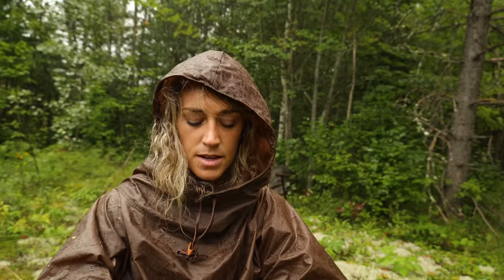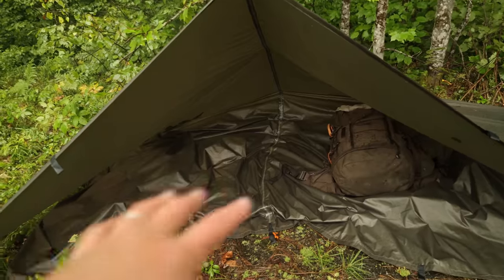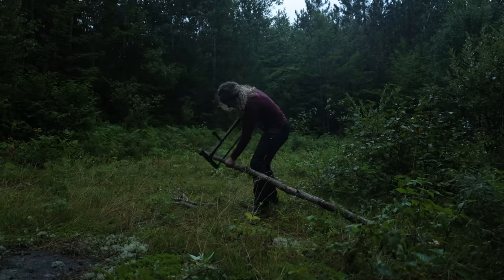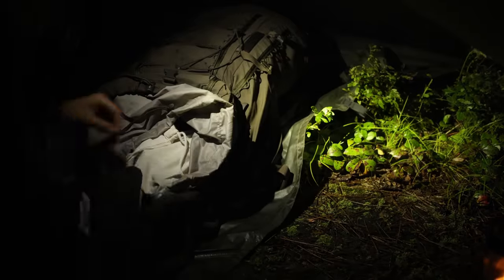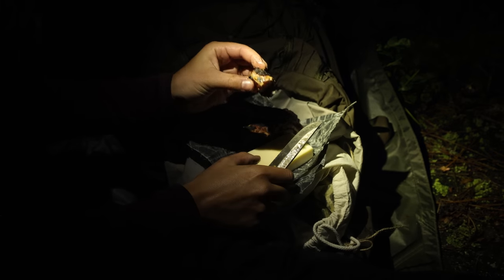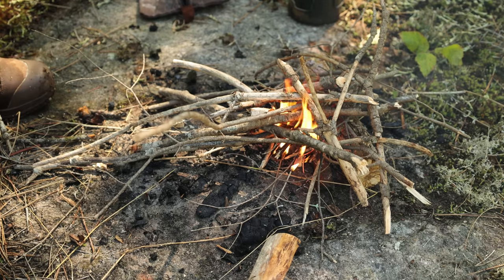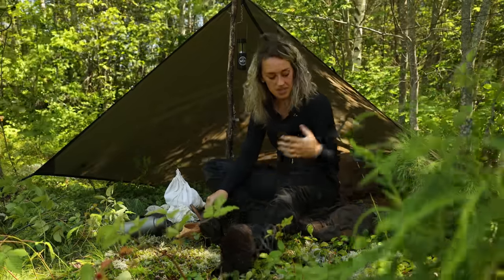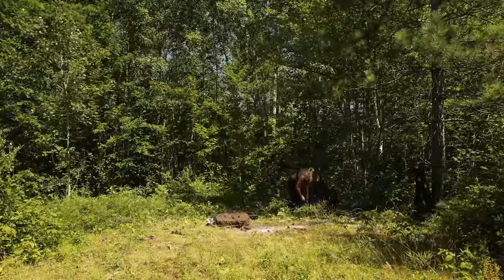Camping ALONE in heavy rains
In this video I take to the wild with a few necessities in the pouring rain, sleep in a tiny tarp shelter and forage for some wild edibles!

BACKPACK: Fjallraven Singi 48

My Camera Gear